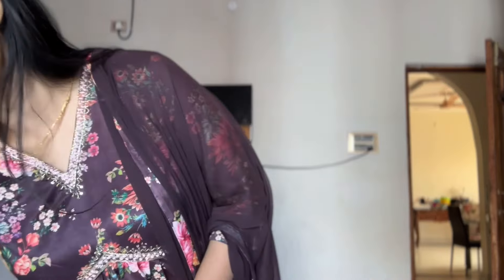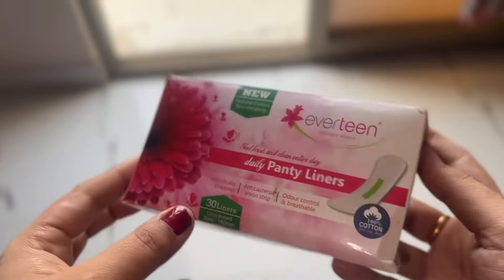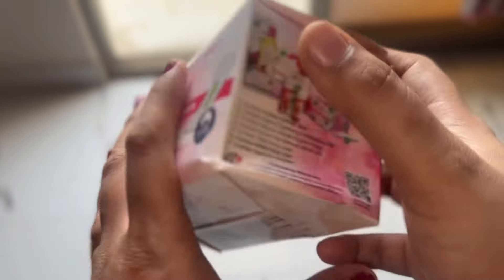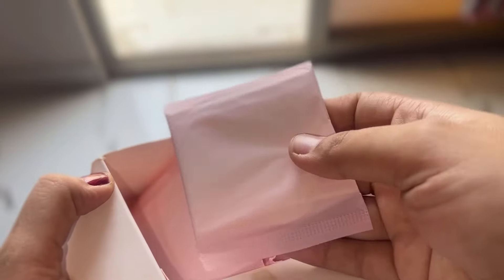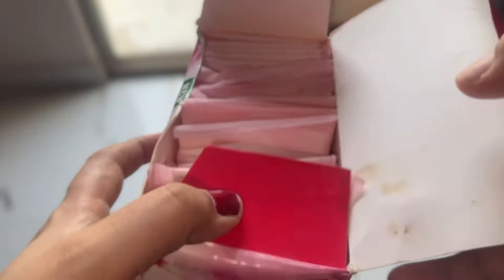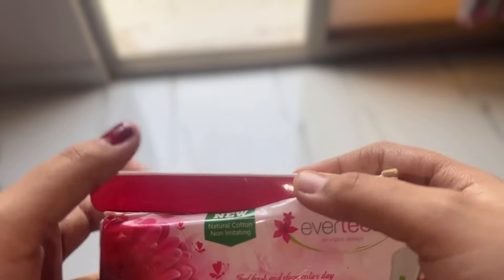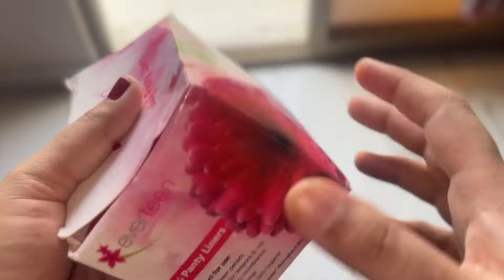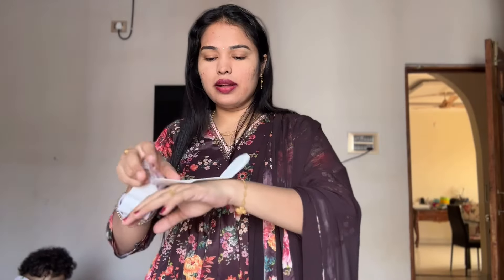ఫంక్షన్ లో పరువు పోయినంత పనైంది చ్చ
everteen pantyliners🌸.

White discharge is normal, but if you have a lot of it, you can contact the above link.

🌸 Natural Cotton Surface for Instant Dry and Soft Feel.
🌸Antibacterial Negative Ion Strip Helps Prevent Bacterial Multiplication & Eliminates Bad Odor.
🌸Ultra-thin and Extra Absorbent for Everyday Freshness.
🌸Breathable Layers Help Keep Moisture Away, Medical-Grade Non-Toxic Adhesive Helps Keep Liner in Place.